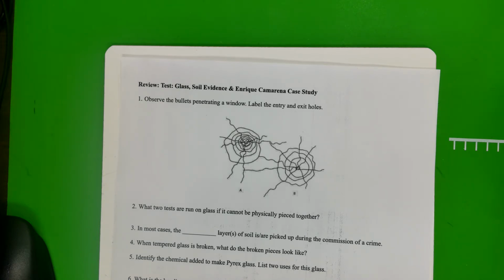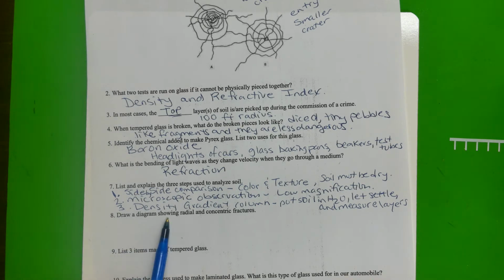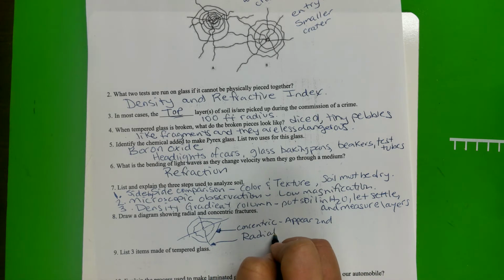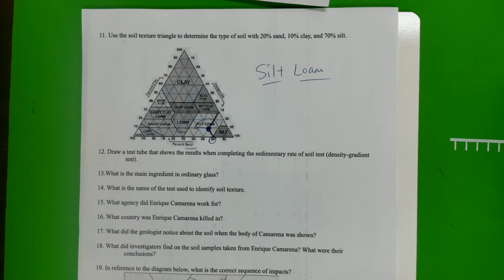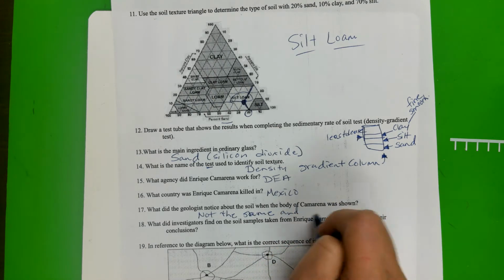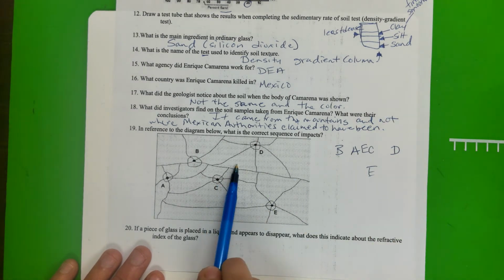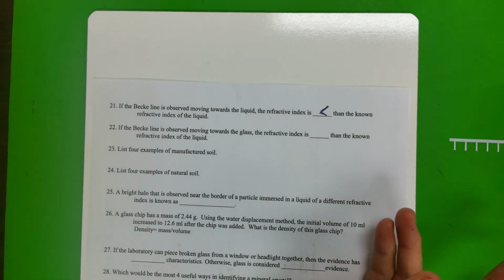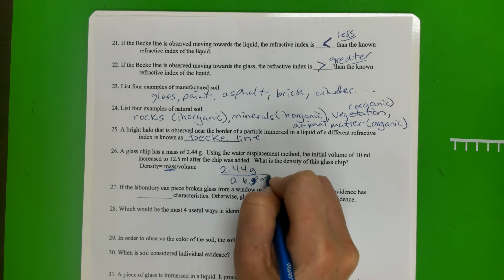Test Review Glass and Soil Evidence